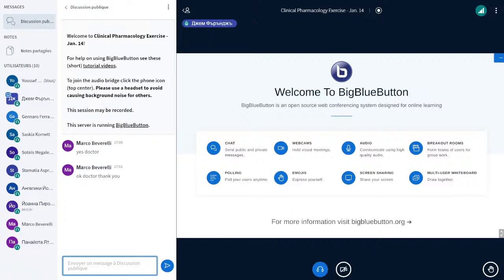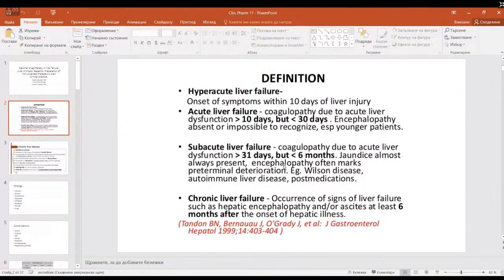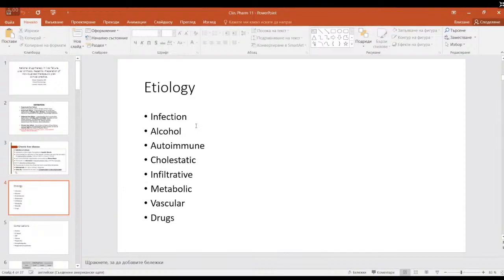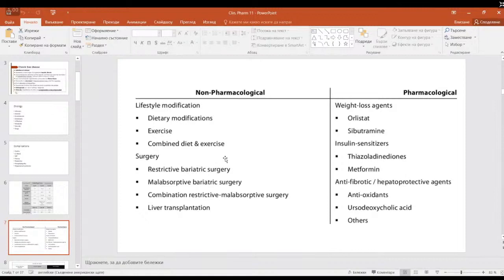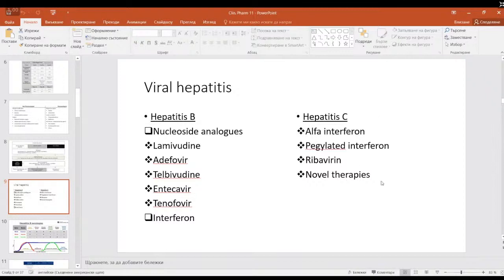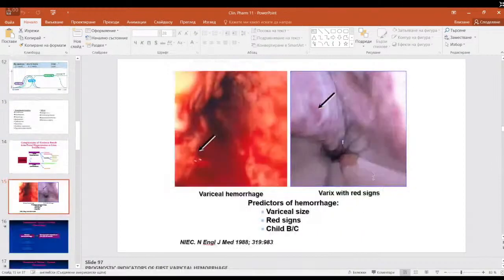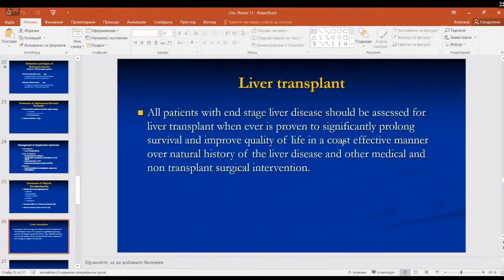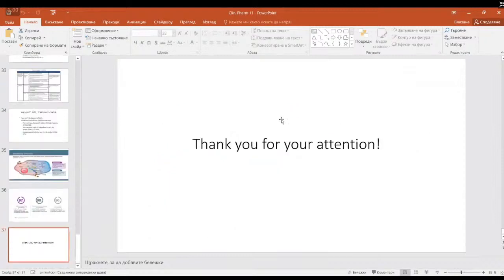CLINICAL PHARMACOLOGY LECTURE on liver failure